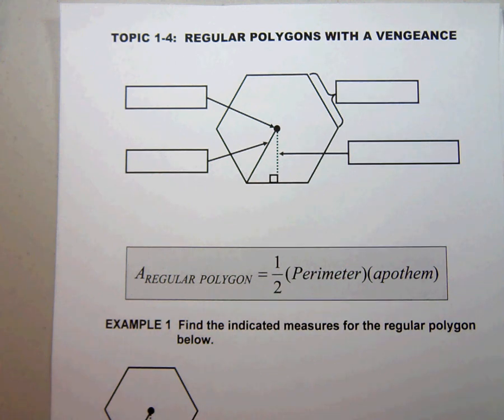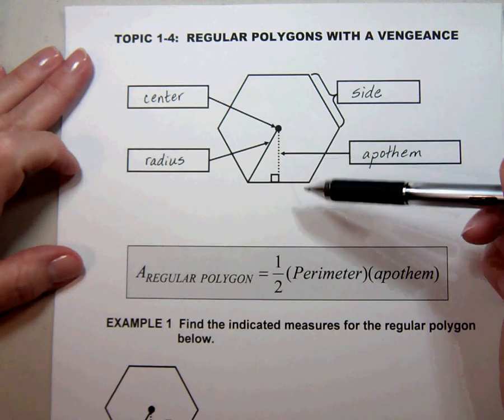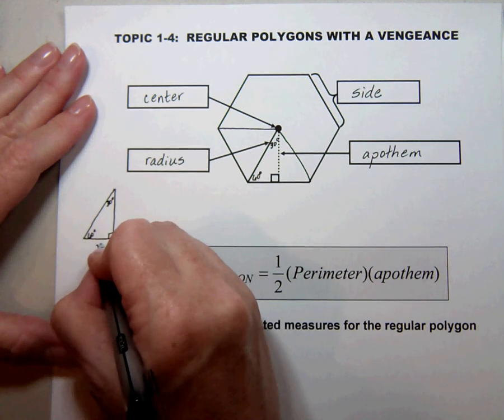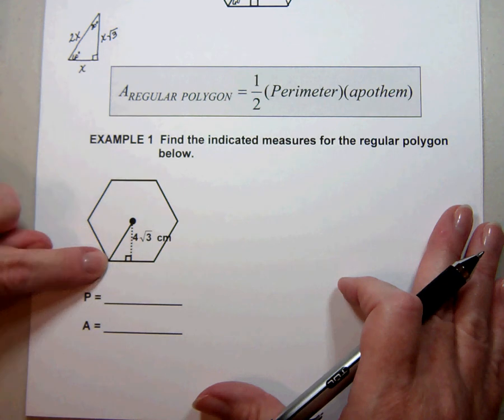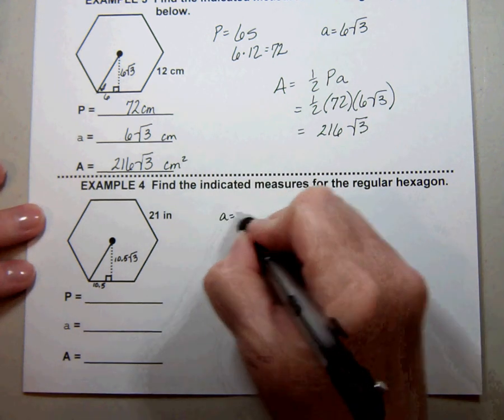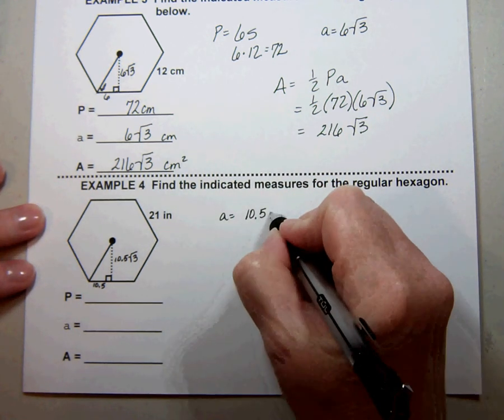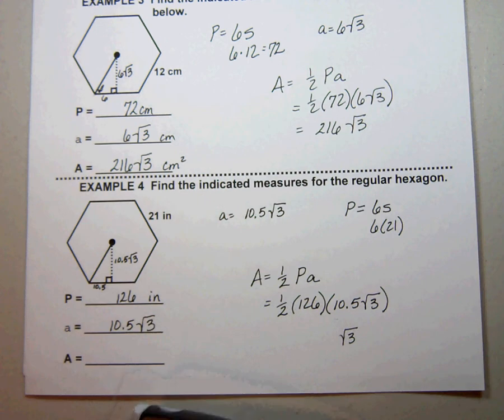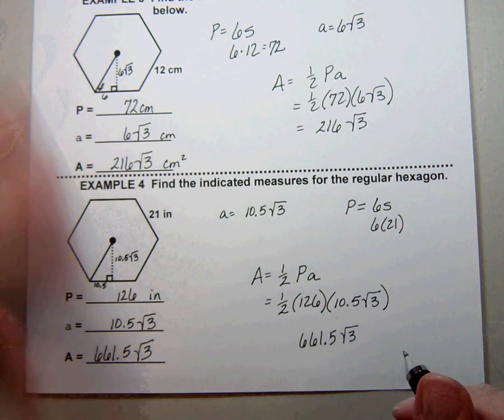G2 Topic 1-4 Regular Polygons